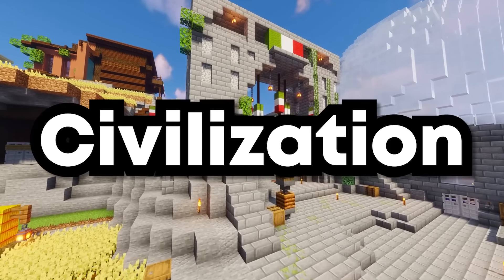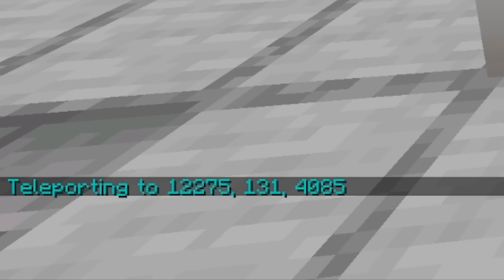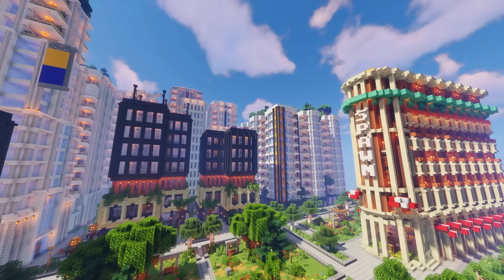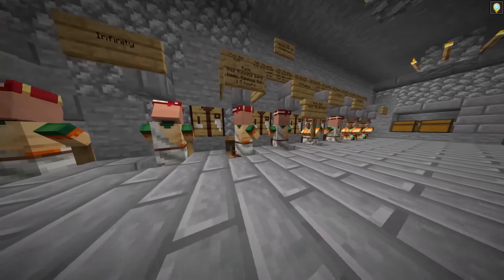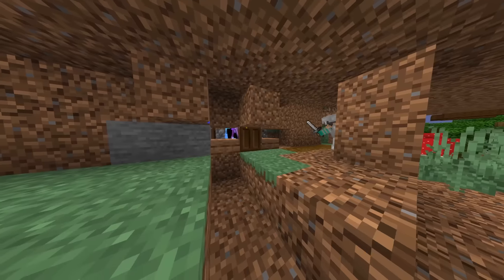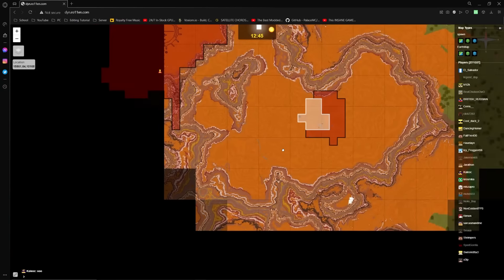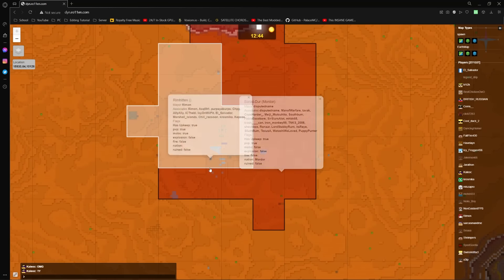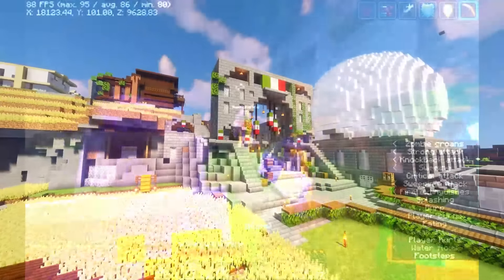10000 PLAYERS Simulate a MINECRAFT CIVILIZATION on Earth (ep.1)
I'm having 10,000 players simulate CIVILIZATION IN MINECRAFT on a custom, 1:2000 scale model of Earth over the course of our Minecraft Civilization multi-part series.
10,000 players is a very achievable goal given that our previous servers had amounted to around 20,000 unique players! This is also a much longer-term experiment.

Next part in the series:
(coming soon-ish)

Thank you to Ally and Havelyn for contributing footage!

👍LIKE or DIE TMR